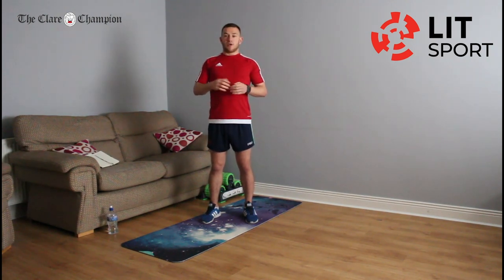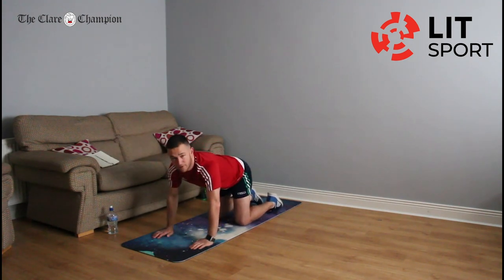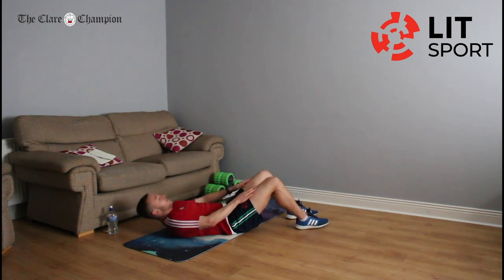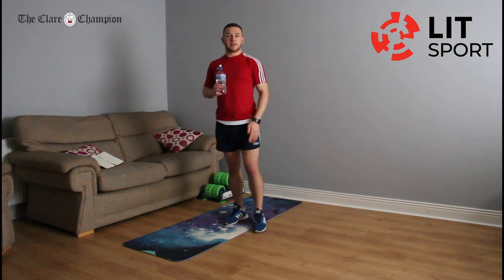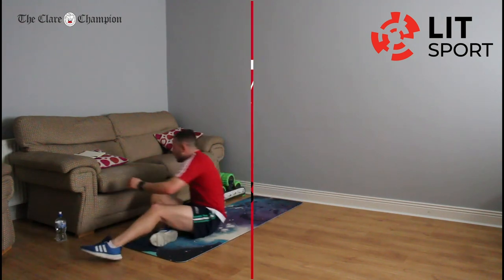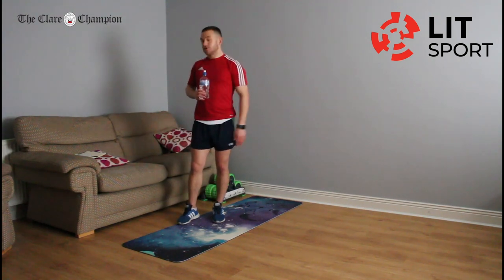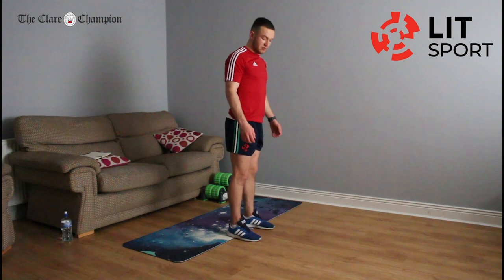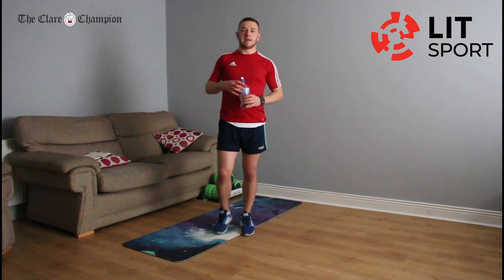Stay Fit At Home with The Clare Champion and LIT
Here is the first in our 'Stay Fit At Home' series of workout videos in association with LIT
-25 Minute Full body strength workout.
- No weights required.
- All body weight exercises.